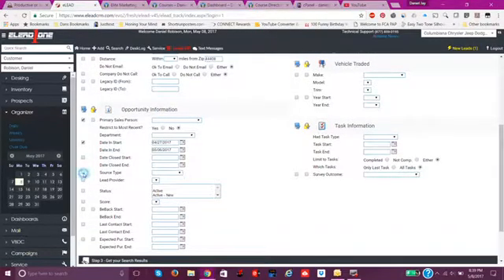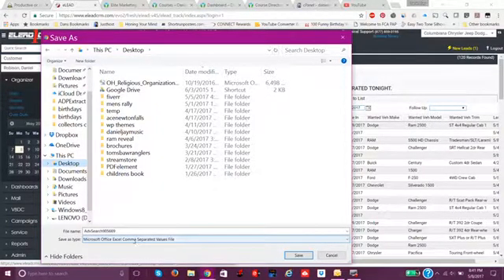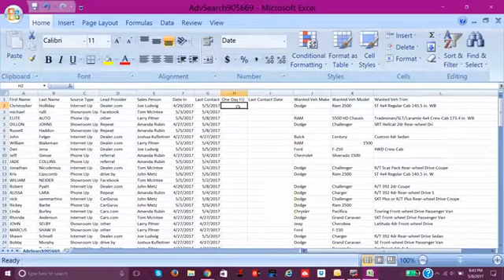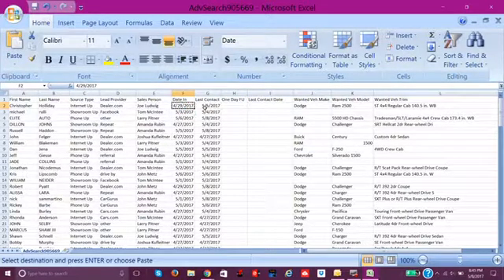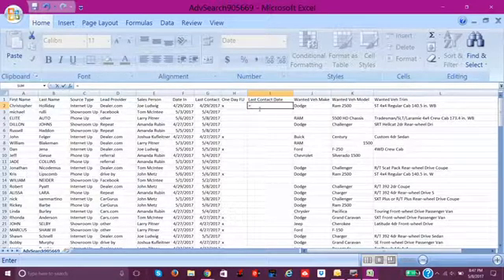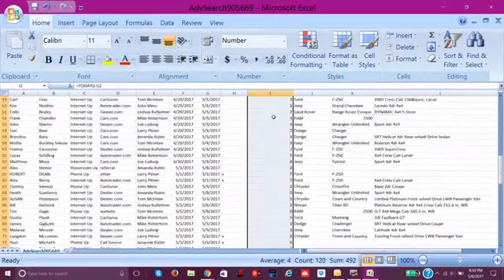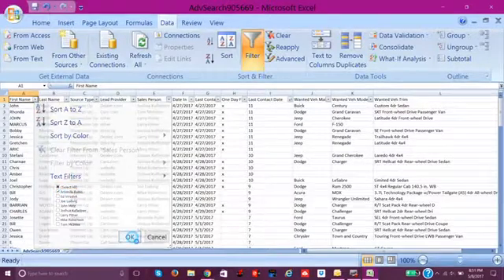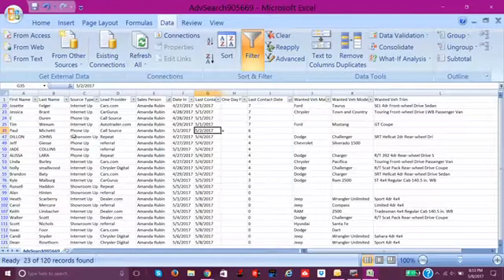Elead1 Salesperson Follow-up Report Using Microsoft Excel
Here is a report that I put together every week and month using Elead1 search function and Microsoft Excel.  It seems to be very good for letting the sales managers and sales people know how they are doing and where the sales people can improve.